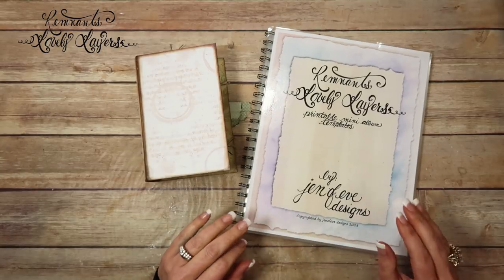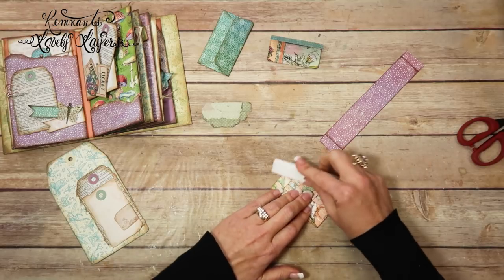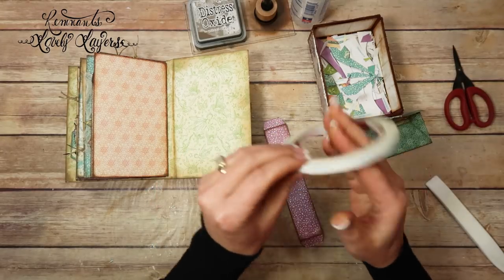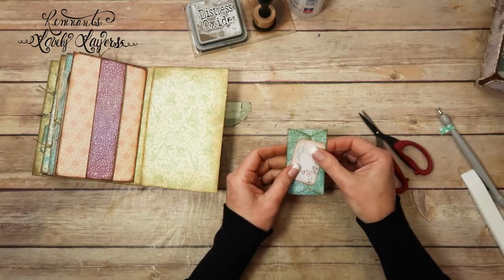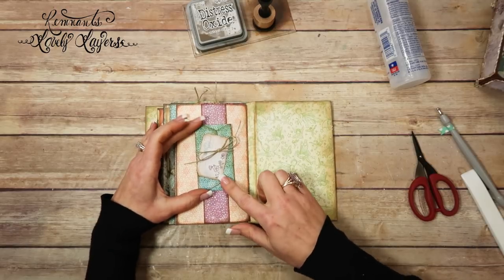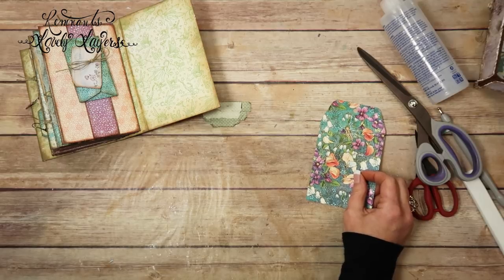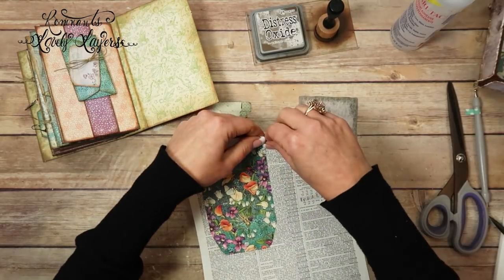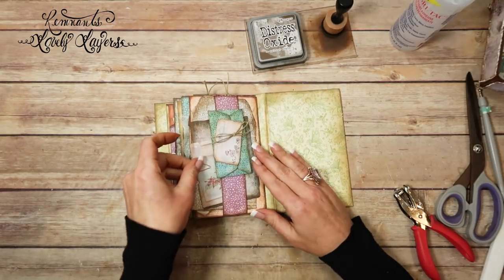Remnants~Lovely Layers~Easy Belly Band Page~ #9 by jenofeve designs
We are making an easy belly band page and adorable mini envelope embellishment using the Graphic 45 Fairie Dust collection and the ~Remnants~Lovely Layers printable mini album templates.
**Very IMPORTANT**
Please remember that the Graphic 45 Fairie Dust album video series was actually recorded in February 2018.  This is one of the albums we made at the MadeItCon in March 2018 in Texas.  I am using the actual kit that the students received in class to make the mini album.
 This is NOT the album we are going to be making at MadeItCon in September 2018 in Tennessee.
~ Link to my classes in Tennessee~

~Link to New Templates~

~Link to Build~A~Bellishments~

~My Favorite Supplies on Amazon~

~Special List on Amazon just for Graphic 45 Fairie Dust Album~

~Fairie Dust in other Etsy~

~Scrapbook com~

~Blitsy com~

jenofeve designs
P.O.Box 581624

Jennifer
XOXO